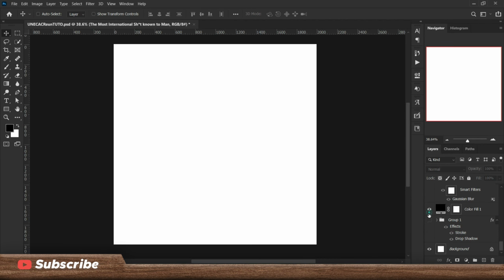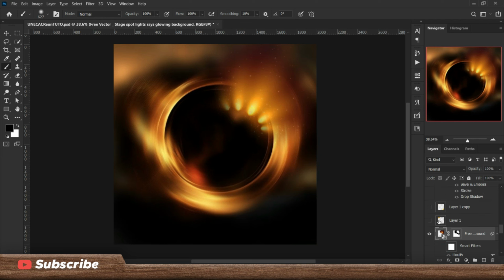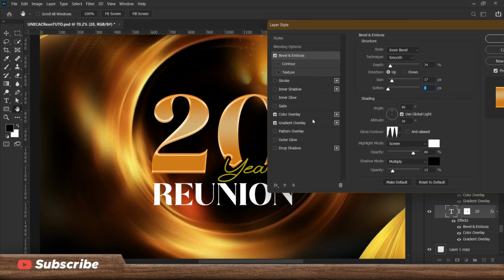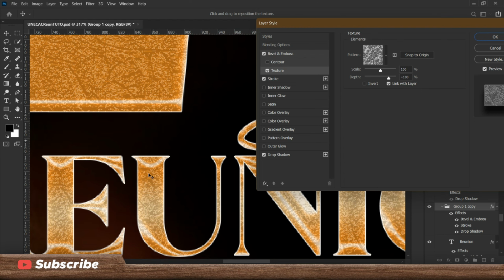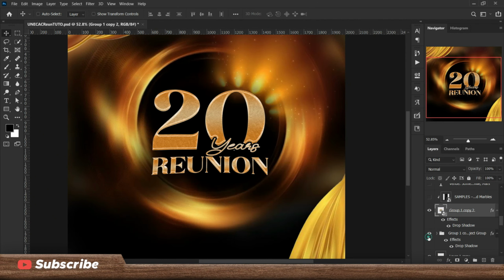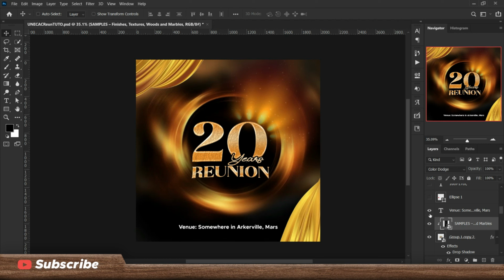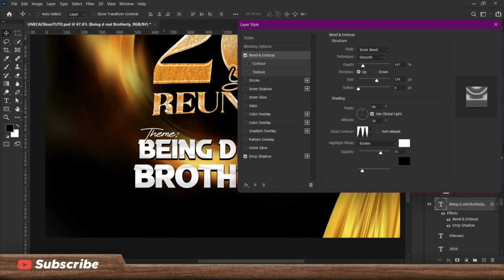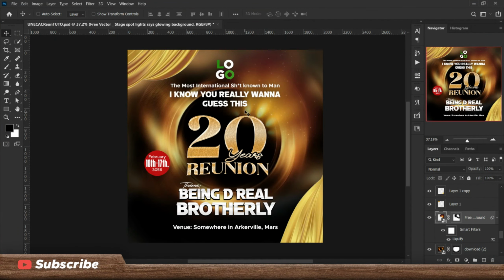Unleash Your Creativity: Designing an Outstanding Flyer from Scratch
In this video, I'll show you how to design an outstanding flyer from scratch using Photoshop. I'll walk you through the basics of designing a flyer, from create a base design to adding text and graphics. By the end of this video, you'll have a flyer design that you can be proud of!

If you're looking to improve your graphic design skills, then this is the video for you! By the end of this Photoshop tutorial, you'll learn how to design an outstanding flyer that is sure to impress your clients. With this information, you'll be able to create professional flyers that will help your business stand out from the competition!